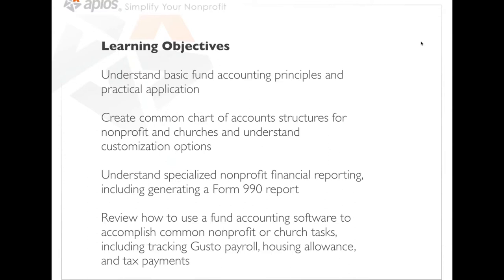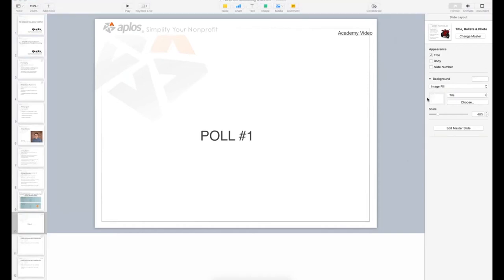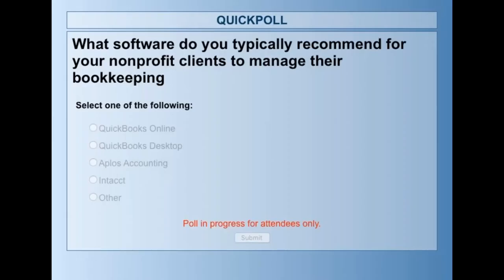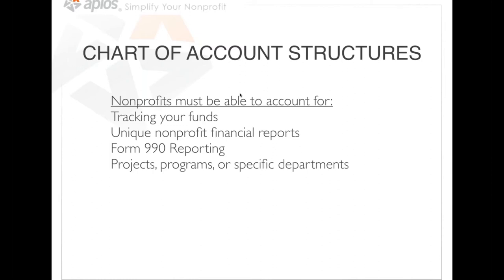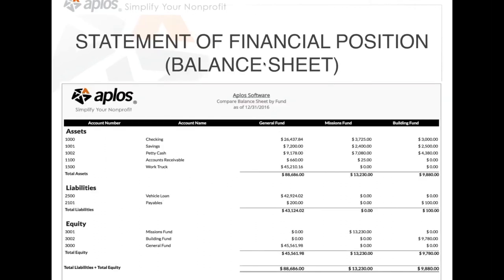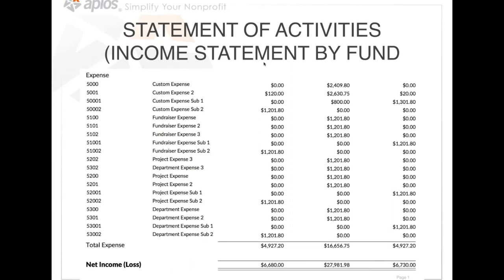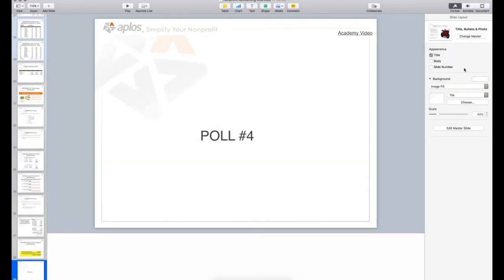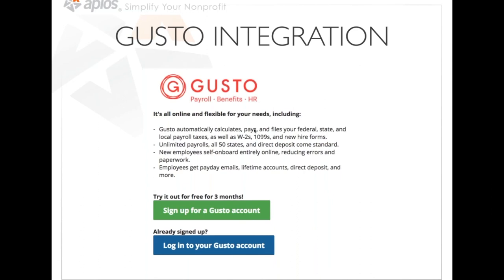Nonprofit Accounting Overviews for Accountants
Curious about how to work with nonprofit clients or looking to deepen your nonprofit and church expertise to better serve those clients?Join Gusto’s nonprofit accounting software partner, Aplos, to learn how to support the accounting and payroll needs of your nonprofit clients. This session is ideal for professional accountants who are interested in specializing their services to meet the needs of nonprofit and church clients.

Learning Objectives:
- Understand basic fund accounting principles and how it supports the core values and objectives of nonprofits and church clients
- Create common chart of accounts structures for nonprofit and churches and understand customization options
- Understand specialized nonprofit financial reporting, including generating a Form 990 report
- Review how to use a fund accounting software to accomplish common nonprofit or church tasks, including tracking Gusto payroll, housing allowance, and tax payments